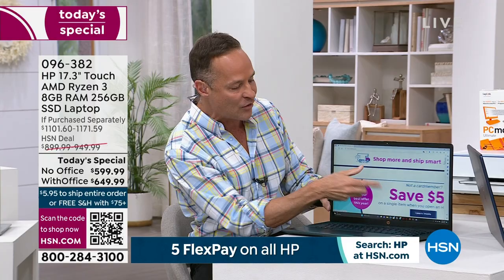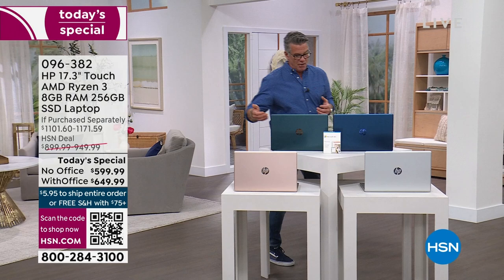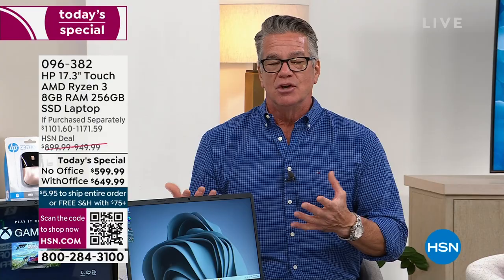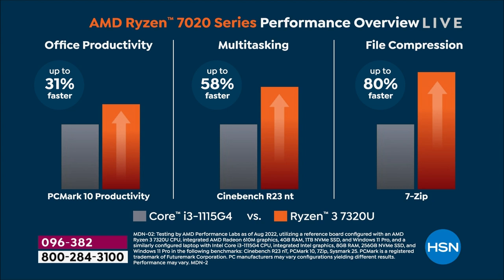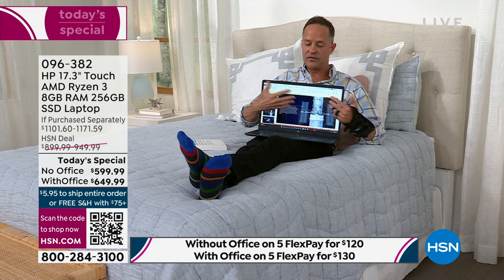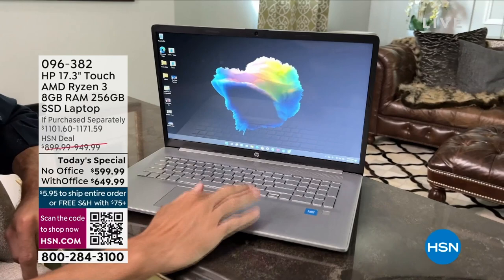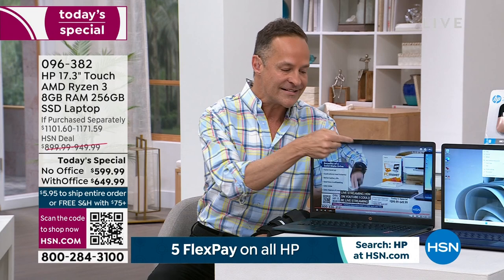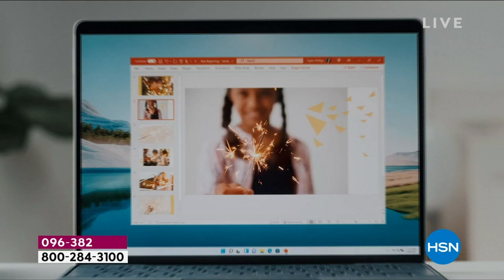HSN | HP Innovations 03.05.2023 - 10 AM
Discover a brand that has developed computers and printers with technology that makes life easier.